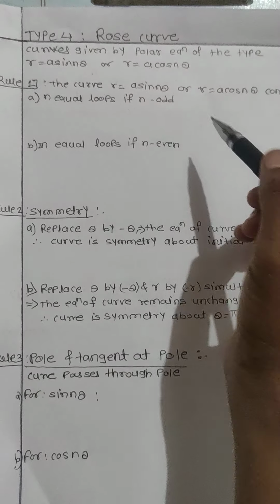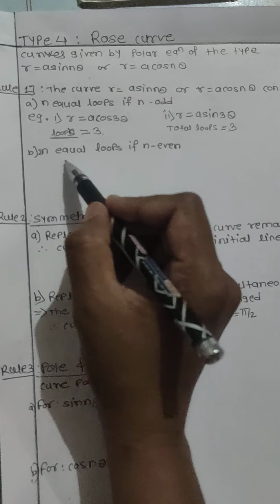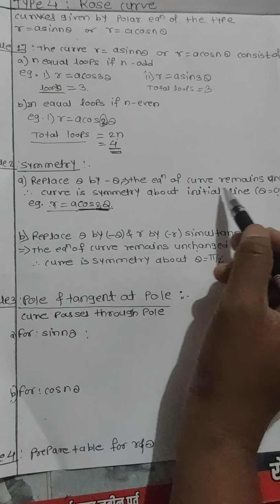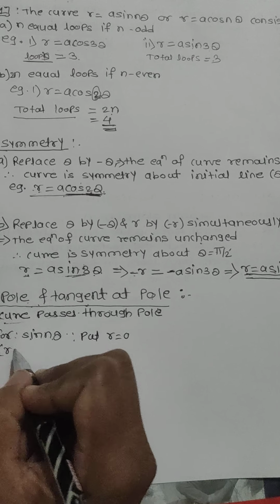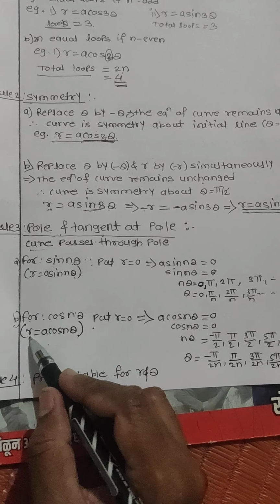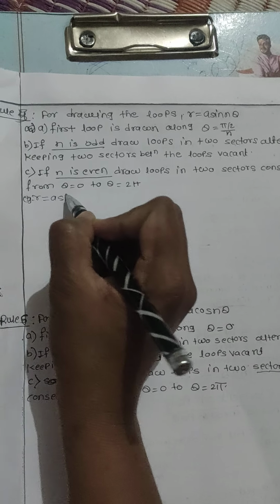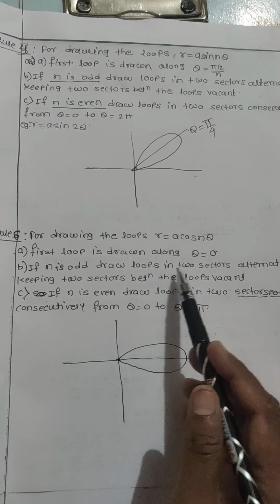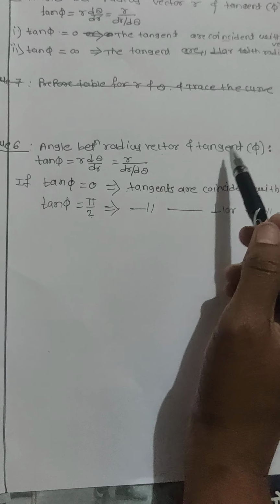Rose curve -Rule